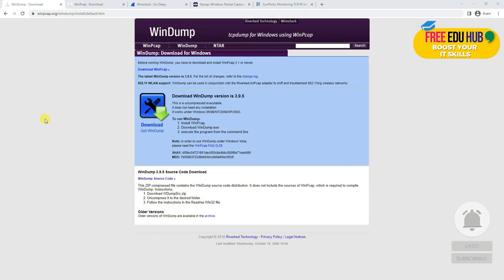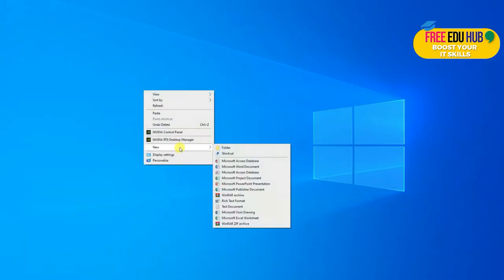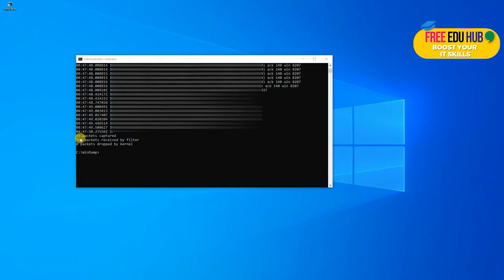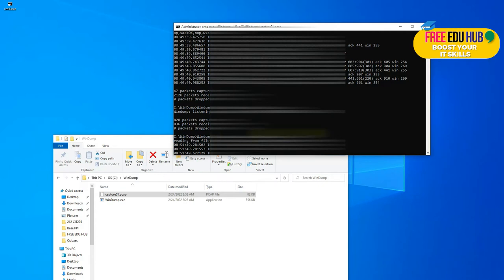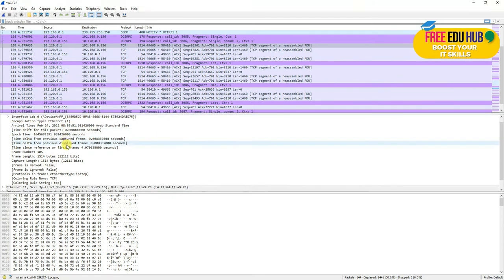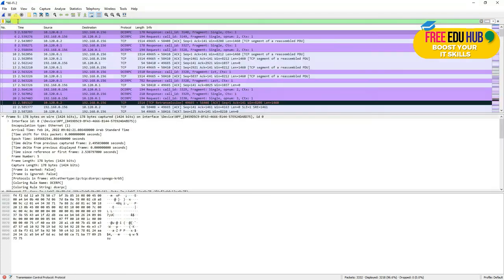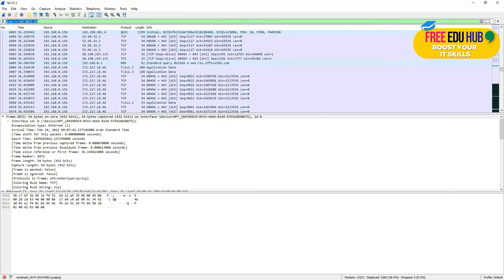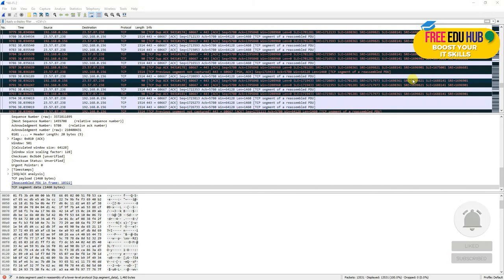Sniffers Tutorial using Windump Wireshark - Mastering Network Packet Sniffing - Ethical Hacking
This is an educational course on the topic of Sniffers Tutorial using Windump Wireshark. We will be Mastering Network Packet Sniffing using windows and will learn how to capture packets using Windump and Wireshark

Are you interested in mastering the art of network packet sniffing? Look no further! In this comprehensive tutorial, we will walk you through using two powerful packet sniffing tools, Windump and Wireshark.

Packet sniffing is an essential technique for network security and is widely used by ethical hackers to identify vulnerabilities and prevent cyber attacks. With Windump and Wireshark, you can capture and analyze network traffic to gain insight into the behavior of network applications and protocols.

In this tutorial, we will cover the basics of packet sniffing and show you how to set up and use Windump and Wireshark on Windows. You will learn how to capture and analyze network traffic, filter packets, and decode protocols.

Whether you are a beginner or an experienced network administrator, this tutorial is designed to help you master packet sniffing techniques and enhance your knowledge of network security.

So, join us as we take you through the world of network packet sniffing with Windump and Wireshark, and become a pro at ethical hacking.

00:00 Introduction
00:29 Windump
01:51 WinPcap
09:13 Wireshark
18:06 Curlports
19:33 Resource Monitor

Links
Windump